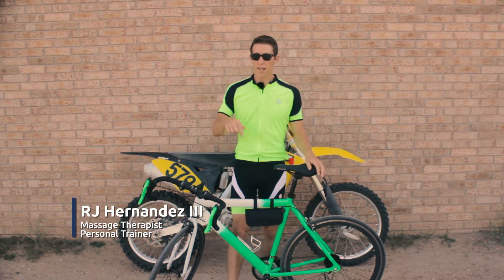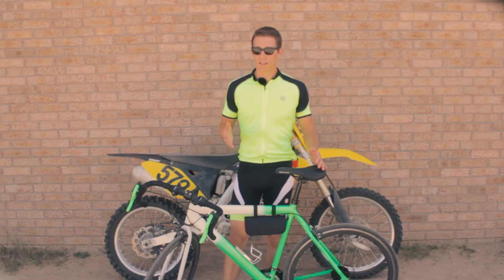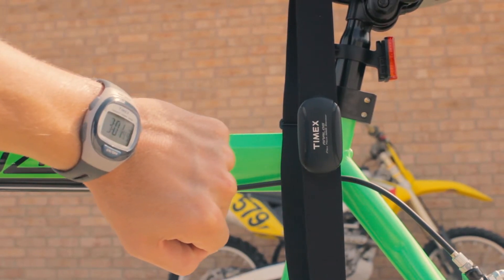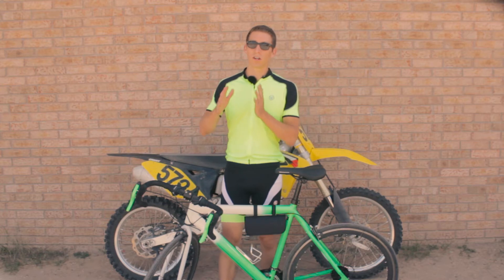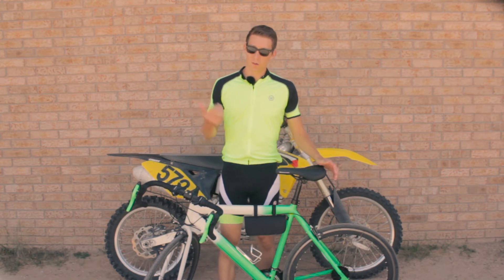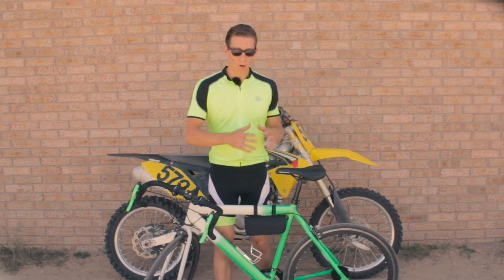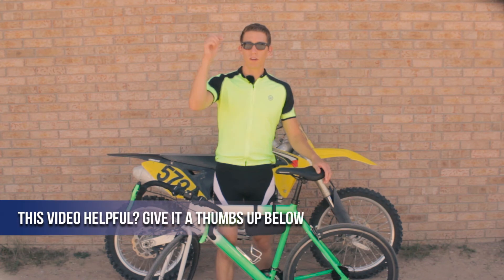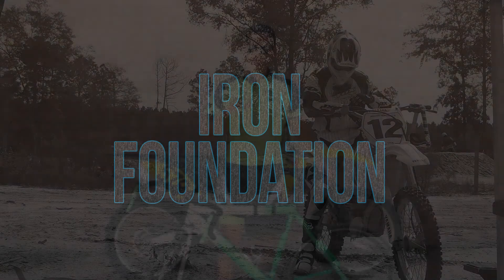Simple Cycling Workout for Motocross Training for Better Endurance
Here is a beginner cycling workout for motocross.

You will need a heart rate monitor.

When cycling for motocross you want to make sure that you track your fitness so that you know you are improving.

This is why you want to perform the lactate threshold test so that you can track your fitness.

The cycling workout for motocross is going to consist of this
Warm up 5-10 minutes
Steady Moderate Cardio - 30 minutes

This is a simple workout so we can start to get used to the bike.

We do not want to cycle for motocross for very long so that our body can adjust to the bike.

Are you wanting to know how to weight train for motocross? Iron foundation is our New downloadable program that can help you get started today.

My foam roller
My lacrosse ball